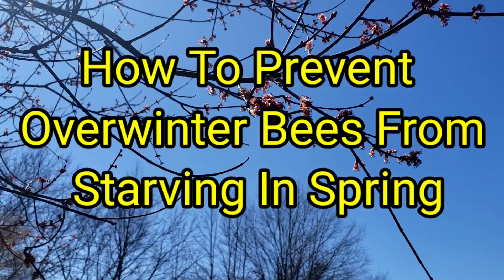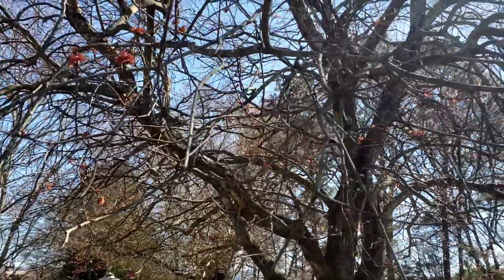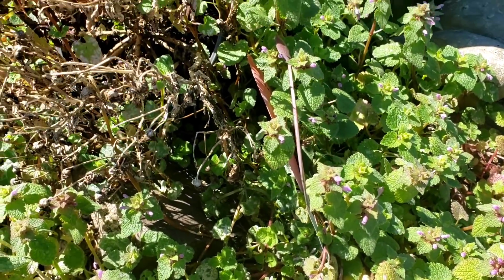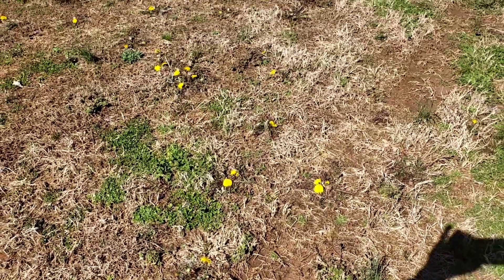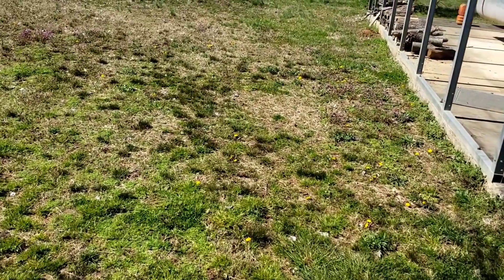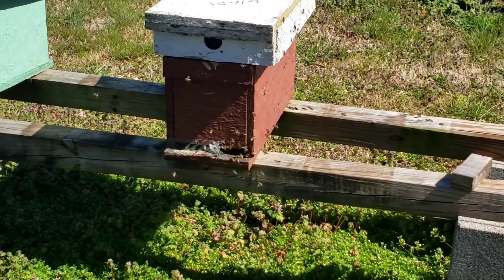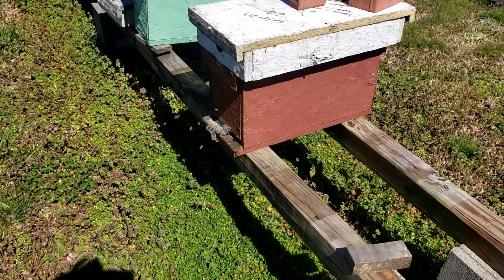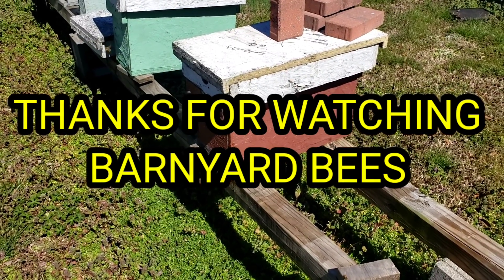How To Prevent OverwinterBees From Starving In Spring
How To Prevent Overwinter
Bees From Starving In Spring,
 winter pollen, Honeybees for sale, bees for sale, beekeeping supplies,
ultra bee, artificial pollen, bees protein, feeding dry Sugar, sugar cake,
fall bees, Winter bees, moisture hive, how to feed winter bees, how to raise Honeybees, mating nuc, camp Haughtland, overwinter honeybees, overwinter bees, barnyard bees, homestead Hacks, bee hive, honey, queen bee, Honeybees, beekeeping, beekeeping 2021, how to get started in beekeeping, beekeeping 101,